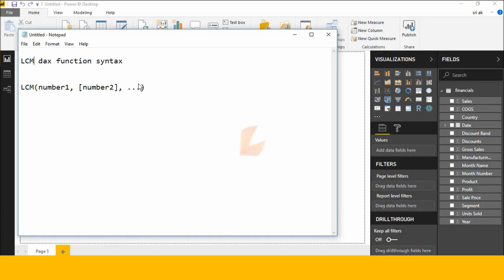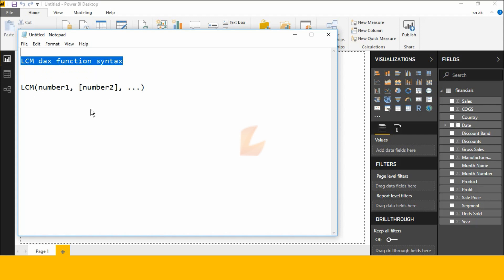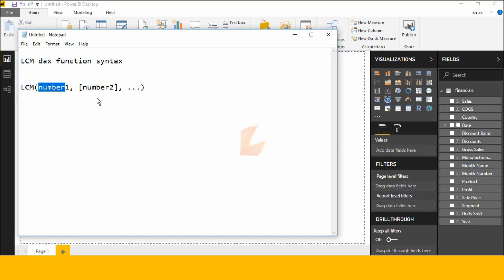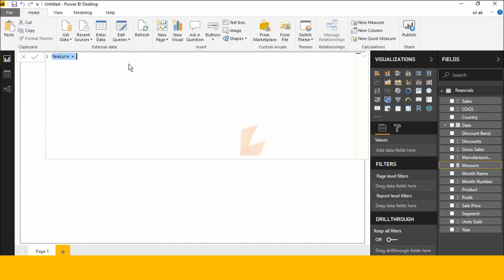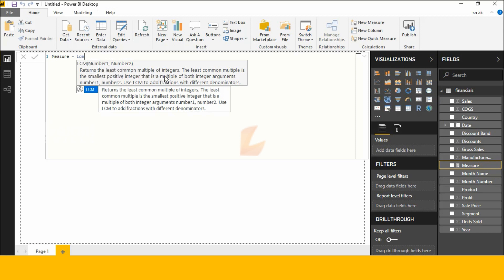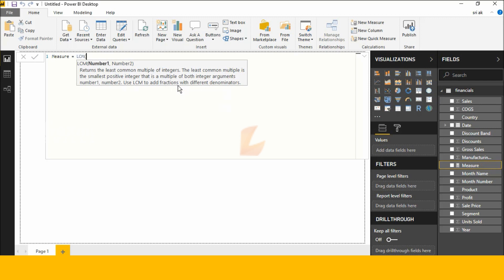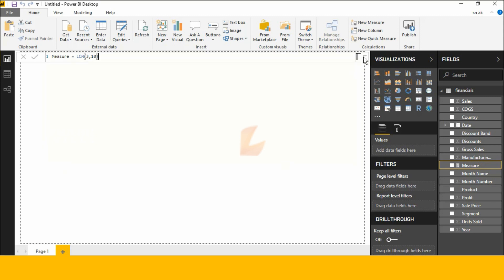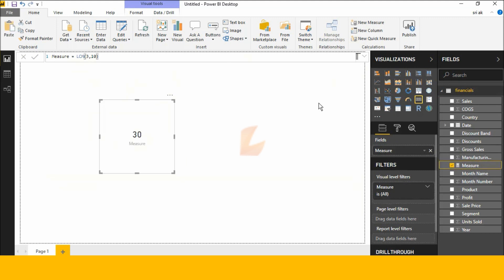LCM function (DAX) - DAX function LCM In Power BI Desktop